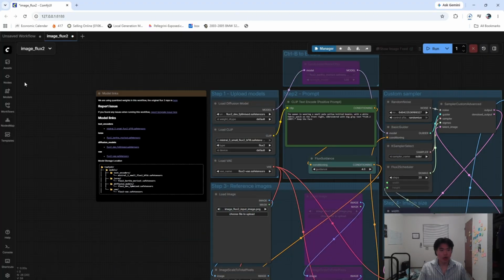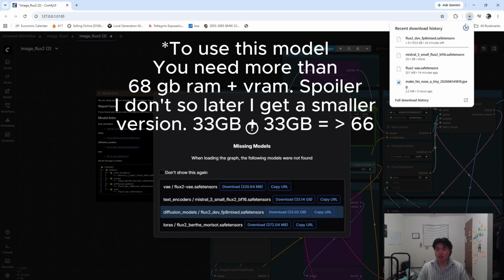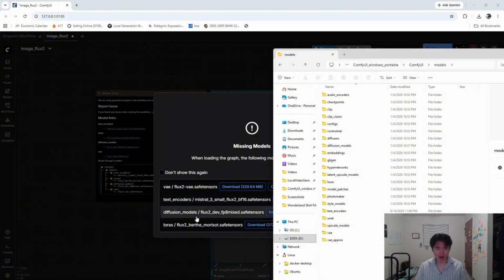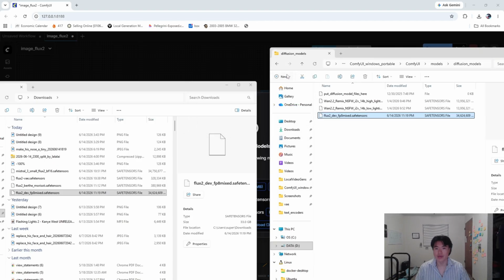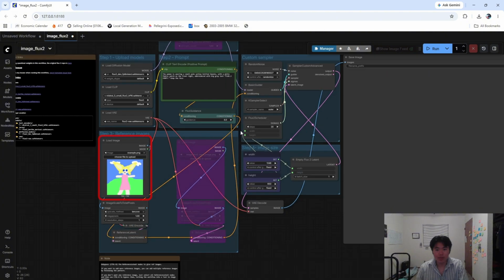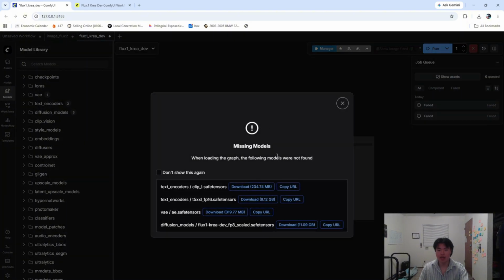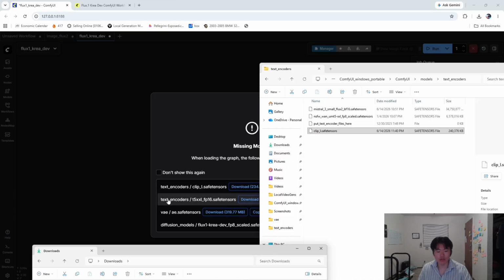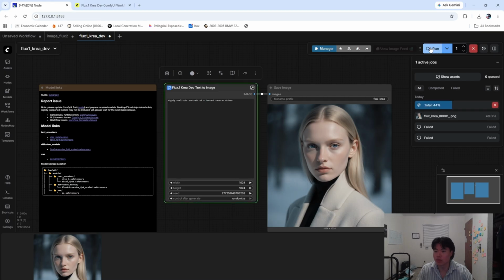The Easiest Way to Add Models to ComfyUI in 2026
Learn how to install models in ComfyUI — checkpoints, LoRAs, VAEs, and ControlNets — the right way. This guide covers where each model type goes in your folder structure, how to source models safely from Hugging Face and Civitai, and how to fix the most common "model not showing up" errors.

- ComfyUI installed
- A model source (Hugging Face / Civitai)